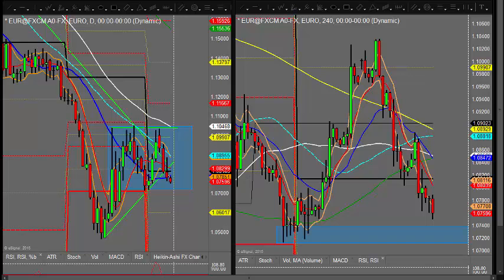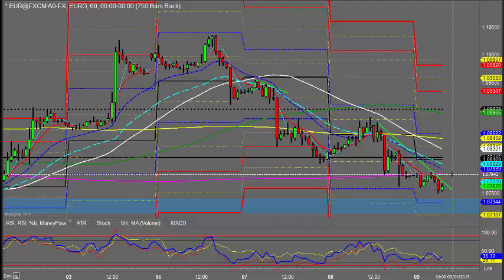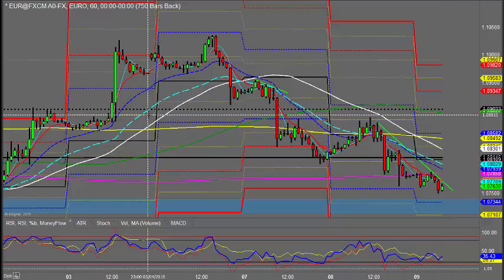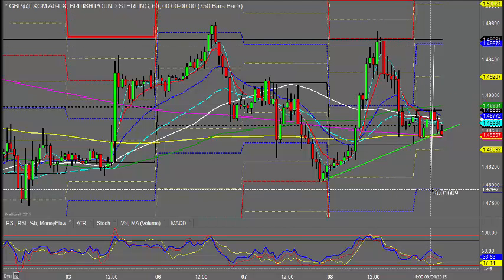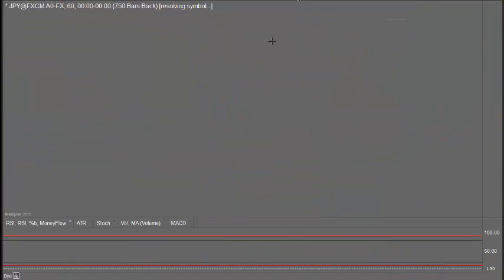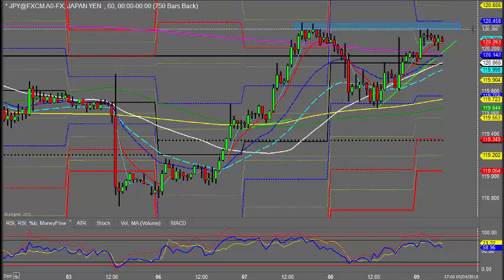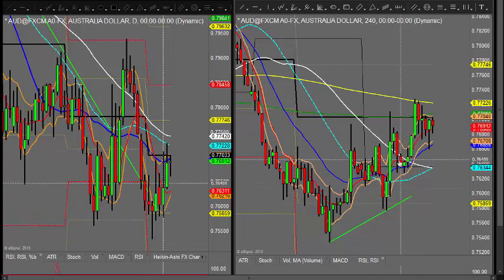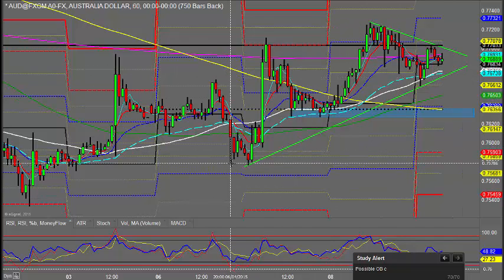FOMC minutes suggest rate increase still likely for June Morning review